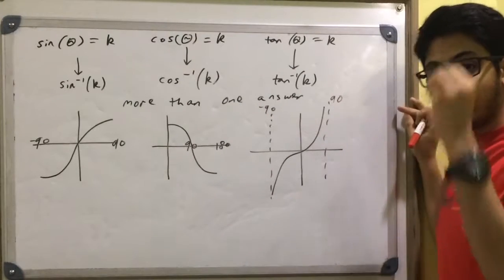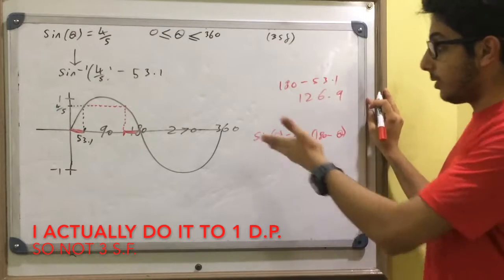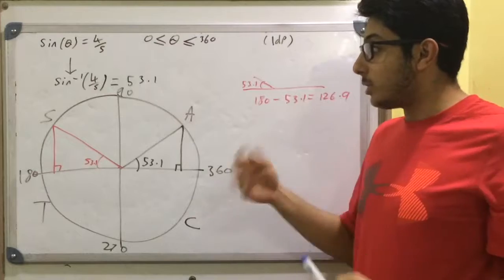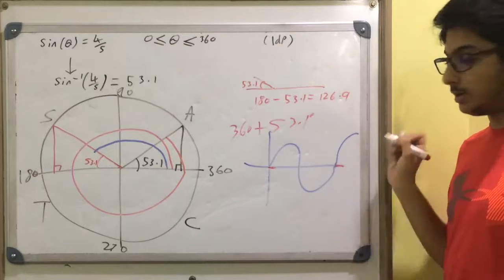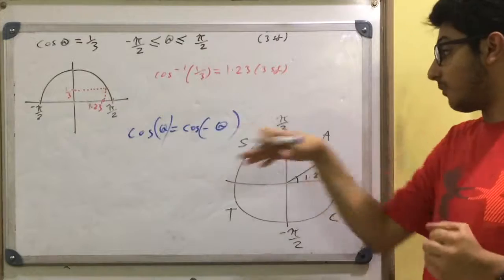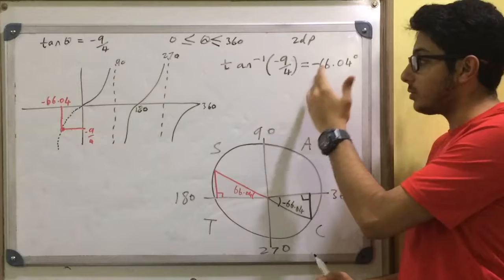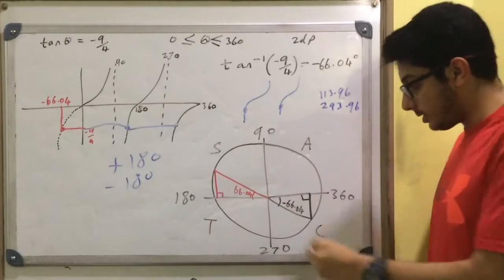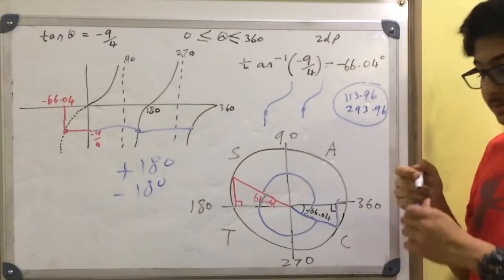Solving Simple Trigonometric Equations - graphs and unit circle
Core 2
Trigonometric Identities and Simple Equations
Solving Simple Trigonometric Equations